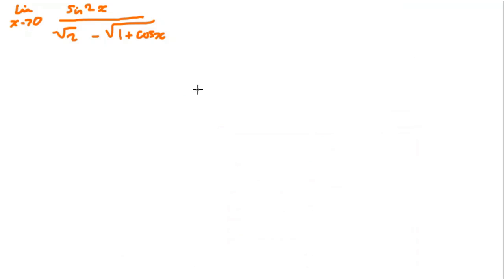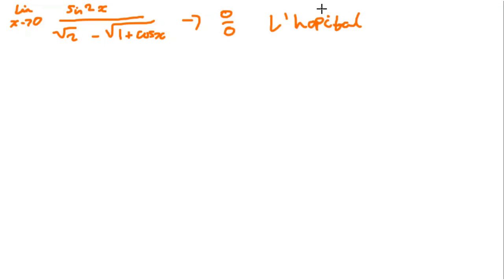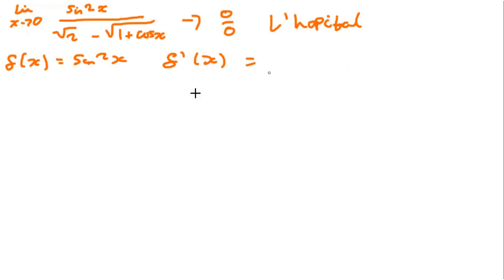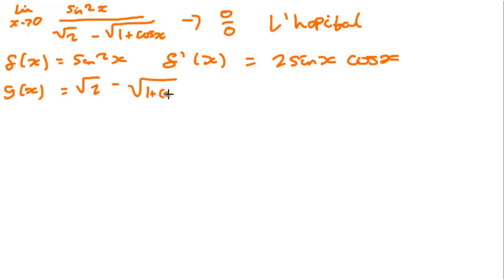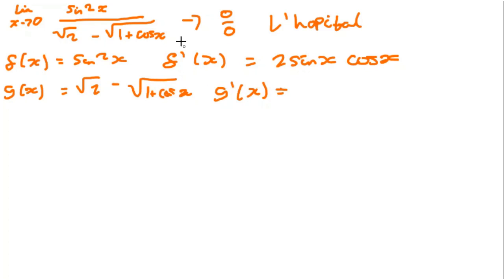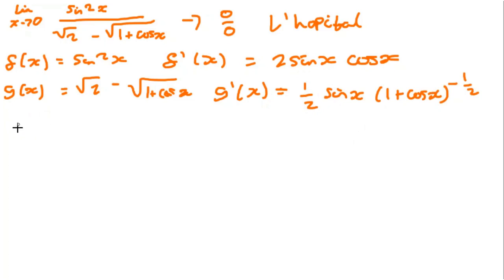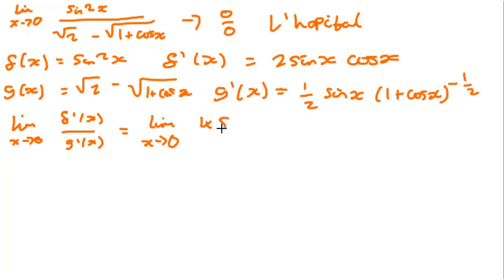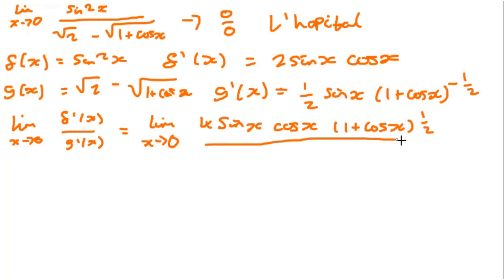0/0 Limit problem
We are back with maths videos on this channel with a fun integral problem. The key to this limit is understanding L'hopital's rule and applying it appropriately.